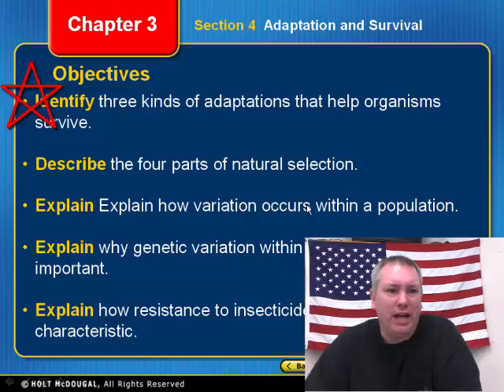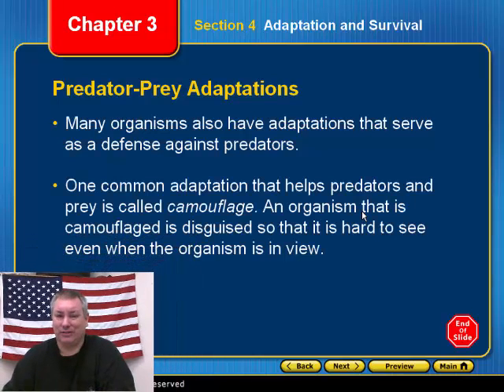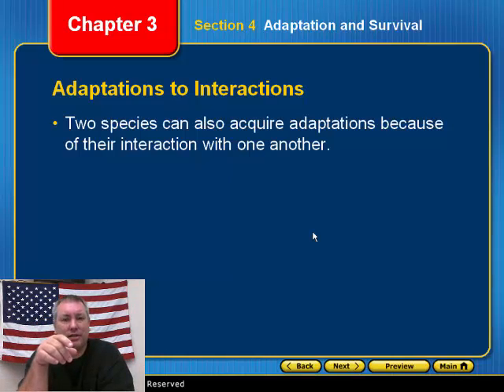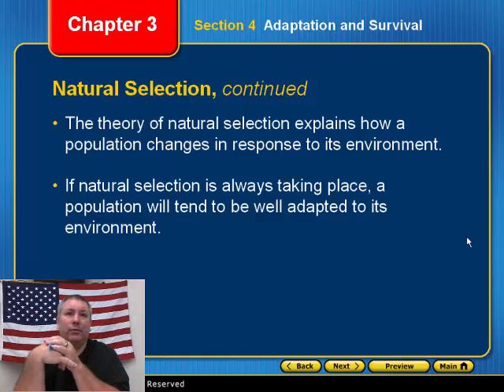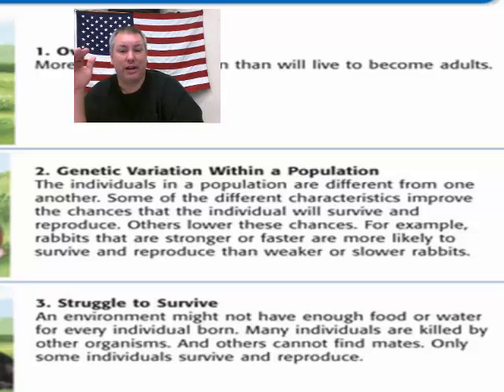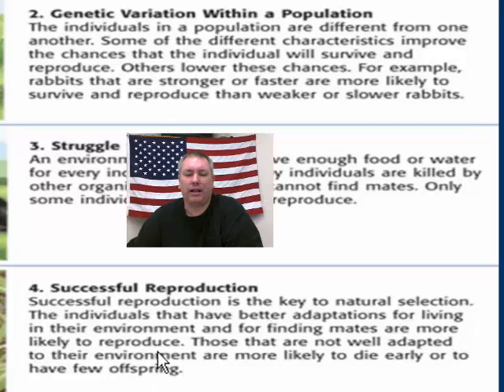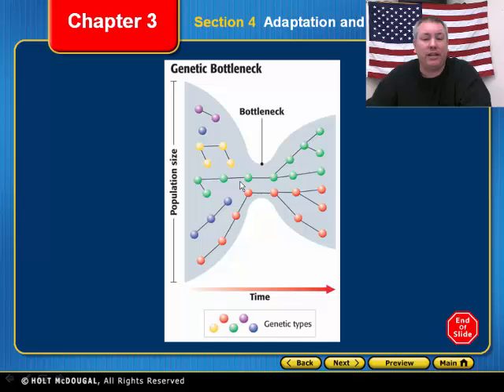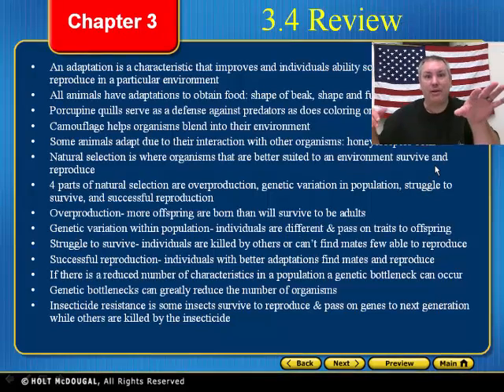8th Grade Science 3.4